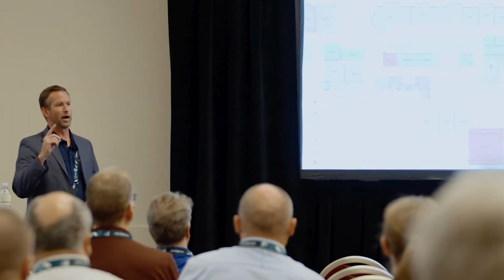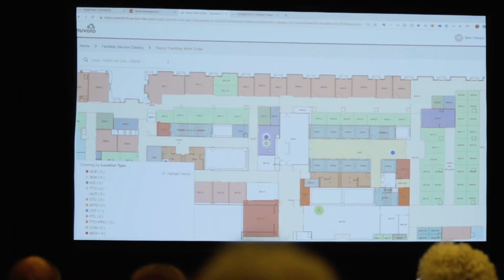Self-Service Portal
Check out Nuvolo's Self-Service Portal functionality, courtesy of Ben Person, VP of Product Marketing!